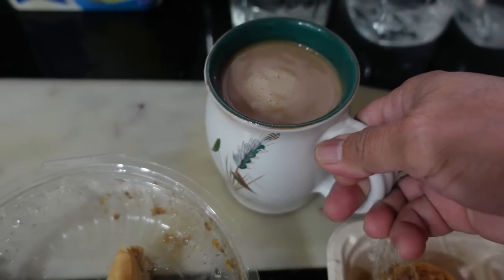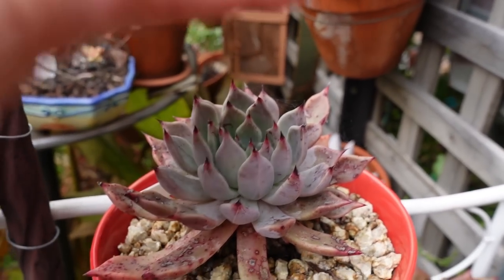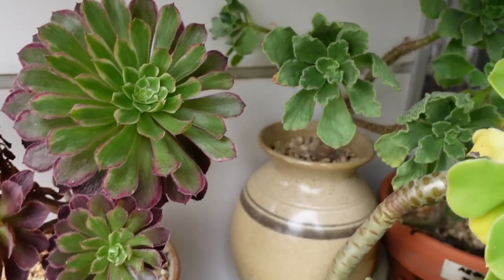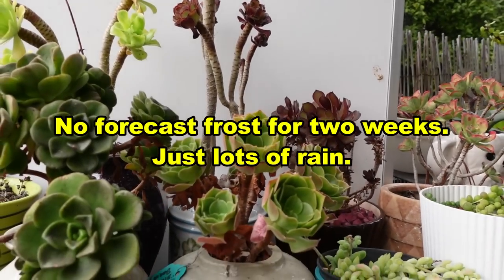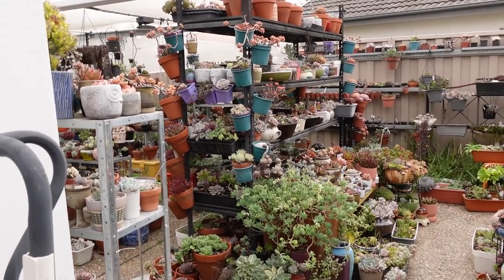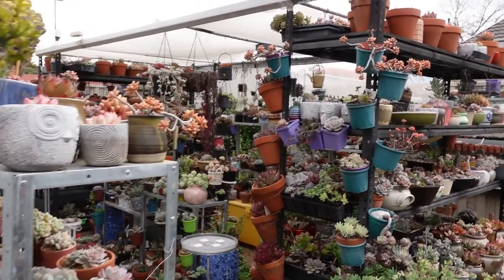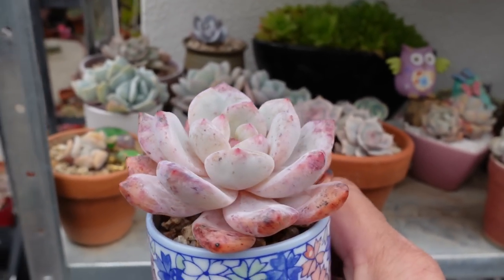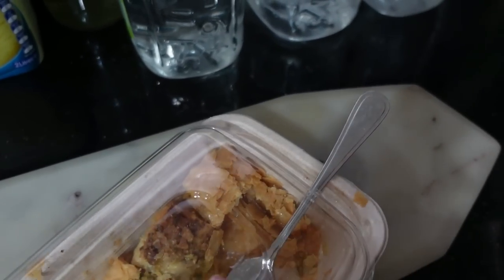Why SUCCULENTS DIE in Winter Even with a GREENHOUSE | VLOG #135 - Succulents & Coffee with Liz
Watch this video first if you're thinking of getting a greenhouse to protect your succulents from the winter frost. I live in an area where we get frost in Winter. I grow my succulents open to the element without a greenhouse and yet my succulents have survived the heavy frost we normally get. I hope the information in this video will help in deciding which greenhouse to get. PLANTS FEATURED: Aeonium, Echeveria, Greenovia and many more too much to mention.

*MUSIC 2: Neither Sweat Nor Tears
ARTIST: Dan Bodan